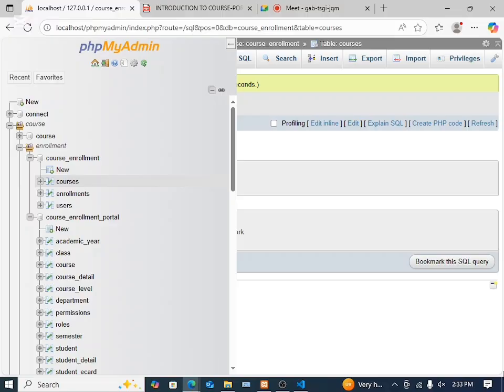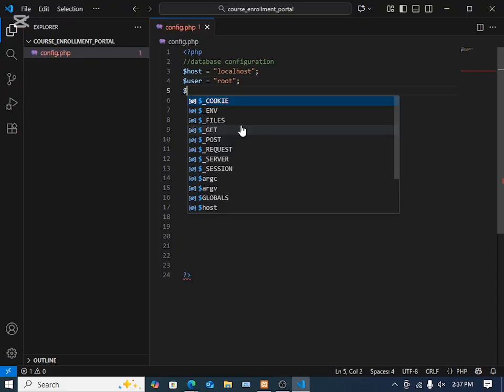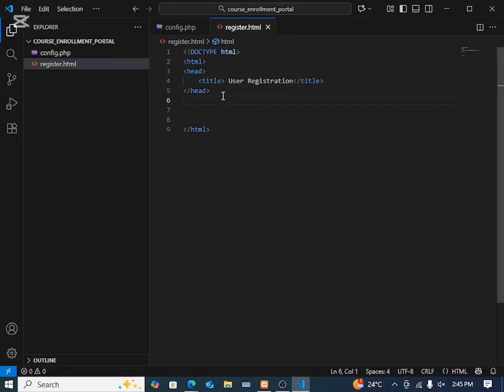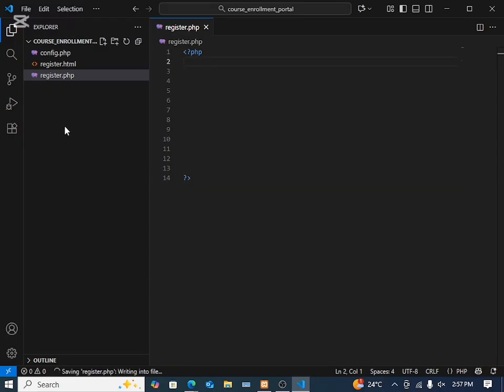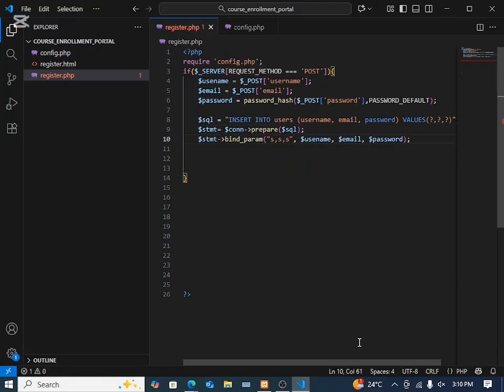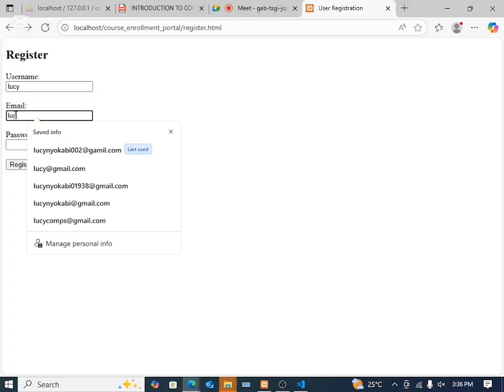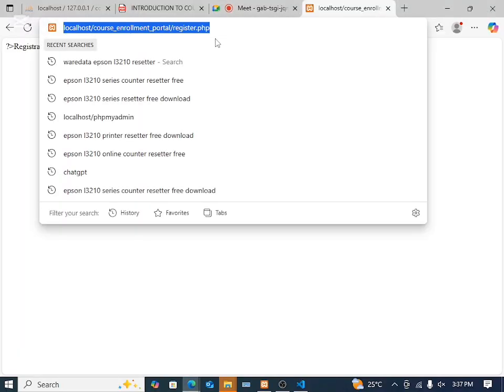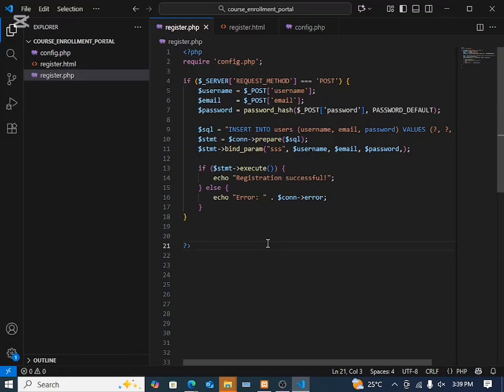How to Connect HTML Form to MySQL Database Using PHP (Step-by-Step Tutorial)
Learn how to connect an HTML form to a MySQL database using PHP in this step-by-step tutorial. You’ll see how to create a form, connect PHP to MySQL, and insert form data into your database easily. Perfect for beginners in web development!

You’ll Learn:
Create an HTML form
Connect PHP to MySQL
Insert and test form data

PHP MySQL tutorial, connect HTML form to database, insert form data using PHP, PHP for beginners, web development tutorial ,coding @FLcomputer_college